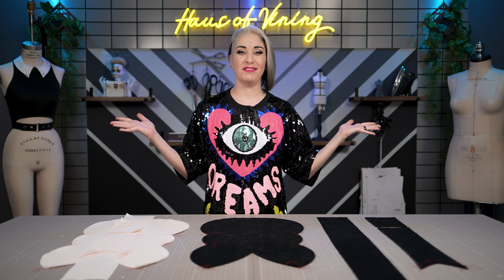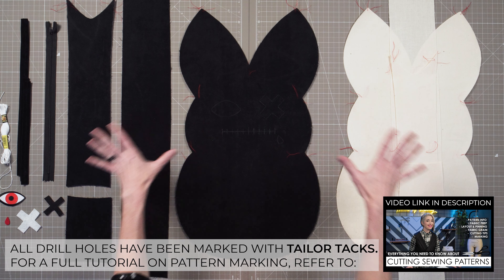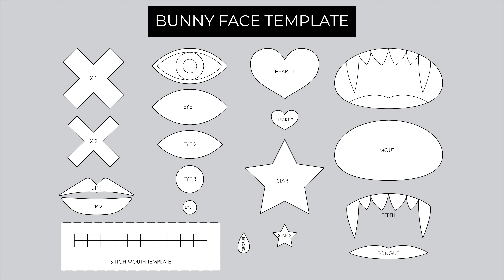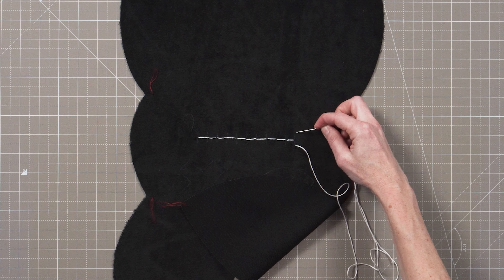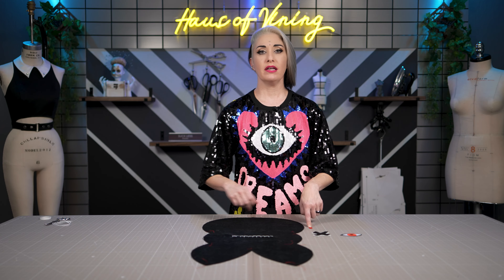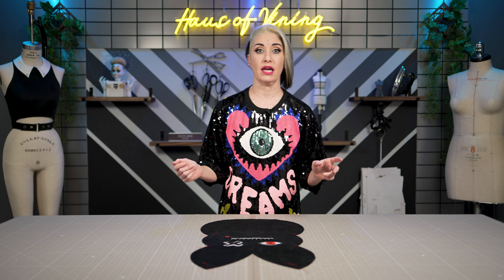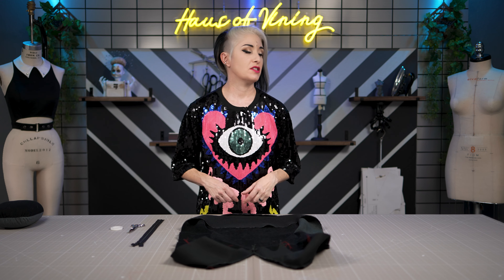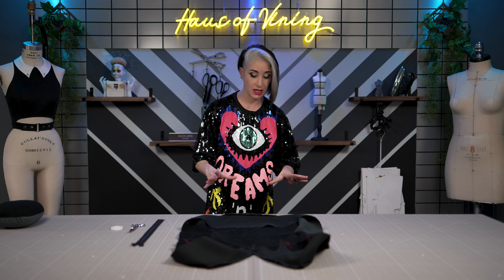Creepy Bunny Pillow - Full Sewing Tutorial + Pattern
SEWING PROJECT: Creepy Bunny Pillow - Fully Detailed Step-By-Step Sewing Tutorial + Pattern, Complete w/ Tips, Techniques, and Theory.

Join me in sewing up this total creep: Bunny-shaped zippered removable pillow case with pillow insert. Learn appliqué, embroidery, railroad zipper installation, contoured seam handling, hand stitching, and more!

Get this pattern HERE-
PDF DOWNLOAD
FULL SIZE PRINTOUT

0:00 Intro and Origin Story
1:29 Prep
2:27 Mouth Embroidery
7:24 Face Appliqué
10:48 Assemble Border
12:35 Attach Back
20:10 Zipper
25:26 Attach Front
27:09 Close Ears
29:18 Pillow Form
31:08 Support Straps
33:41 Stuffing Time
36:15 Grand Finale

For multi-size pattern blocks and sewing patterns, be sure to check out the Haus of Vining Pattern Boutique